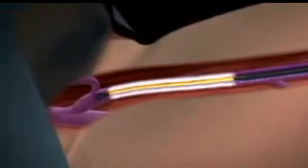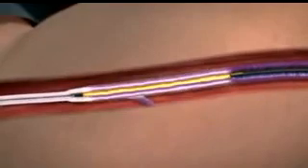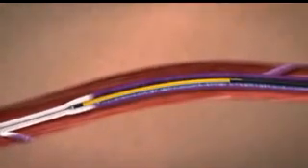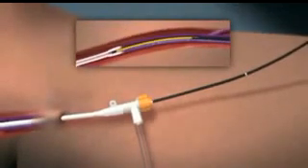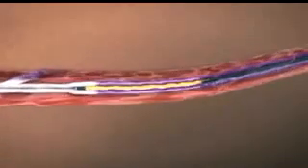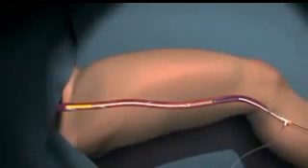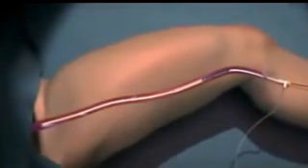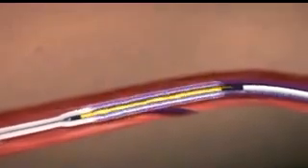Minimally invasive vein treatment - Radiofrequency ablation (RFA)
Vascular.ae